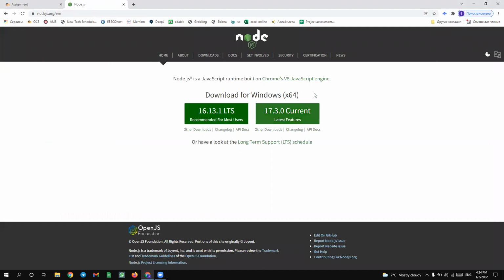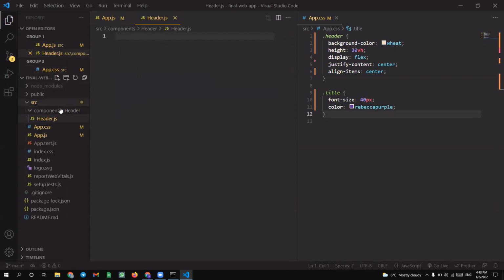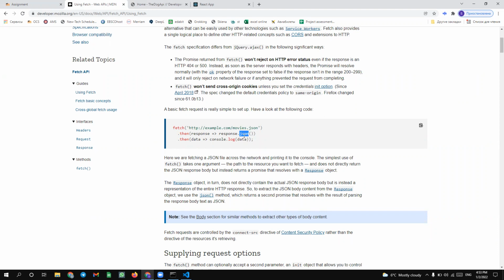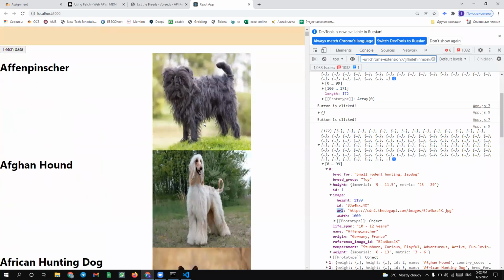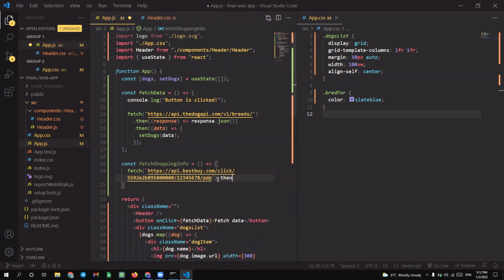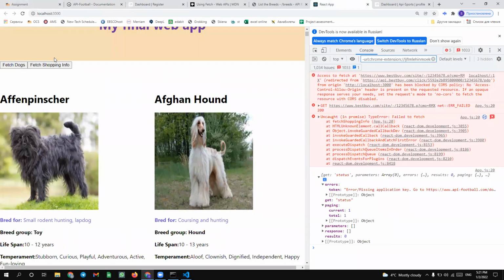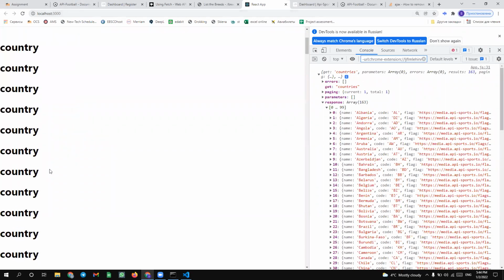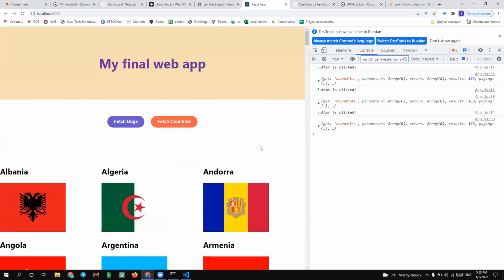How to use Public APIs in React Web app